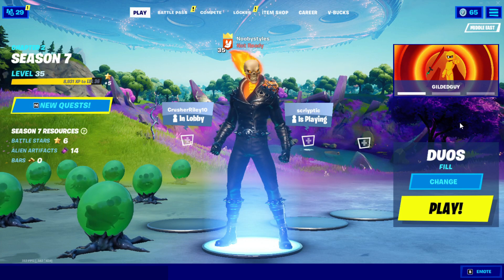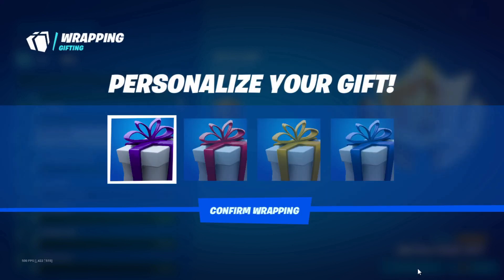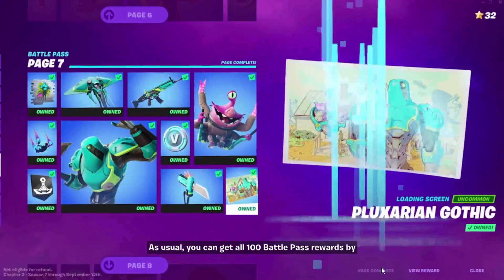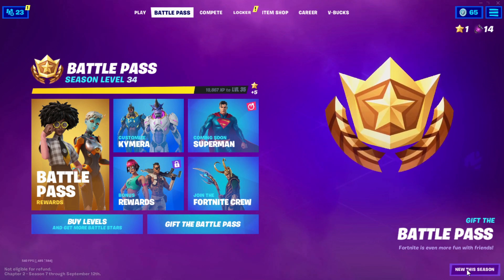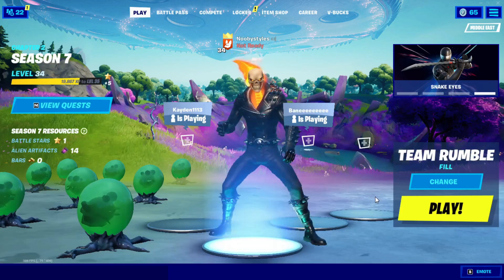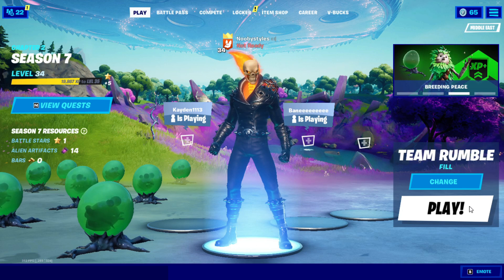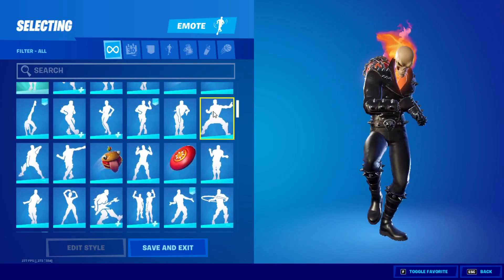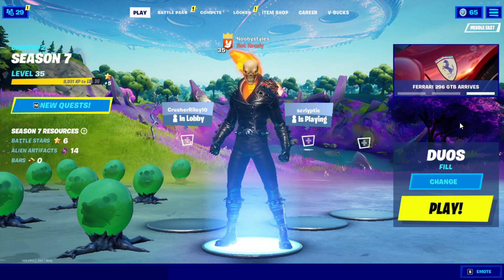How To Get Unreleased Emotes For Free In Fortnite!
2. Like the video